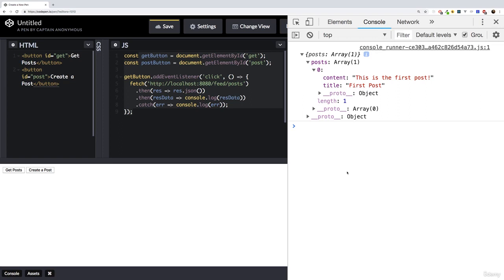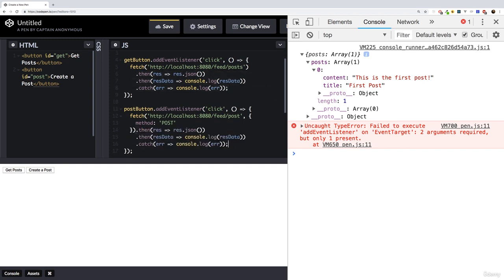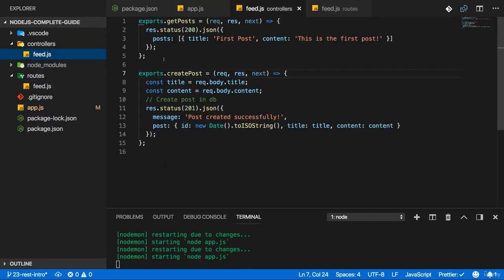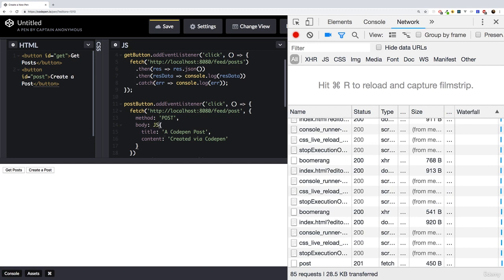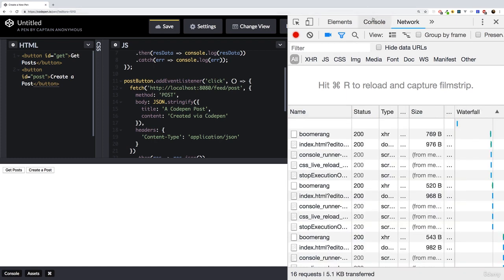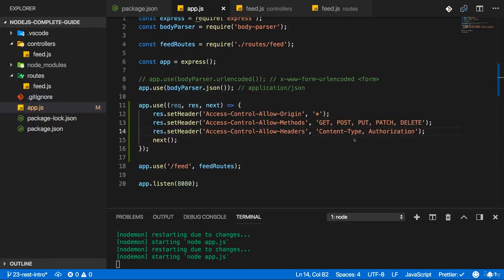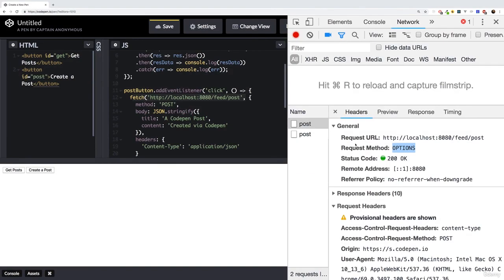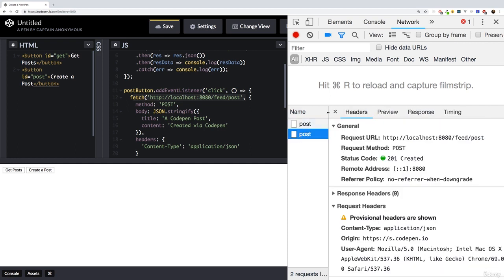Sending POST Requests NodeJS The Complete Guide MVC, REST APIs, GraphQL, Deno